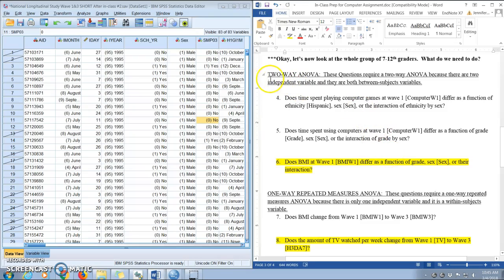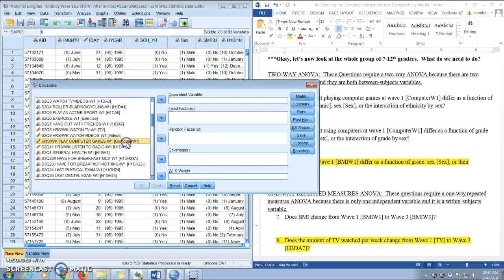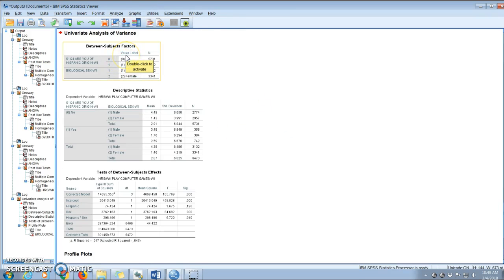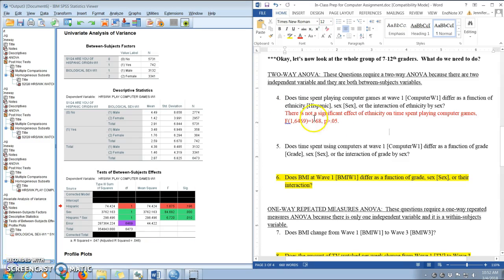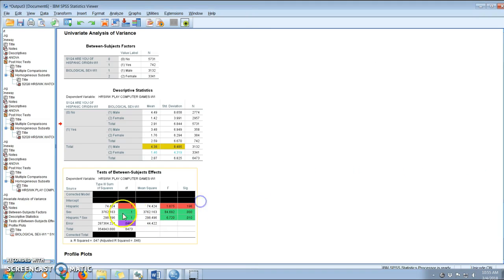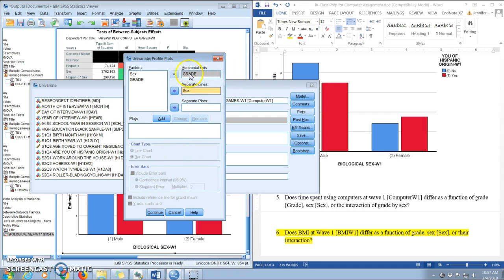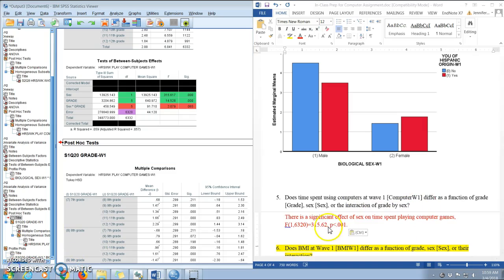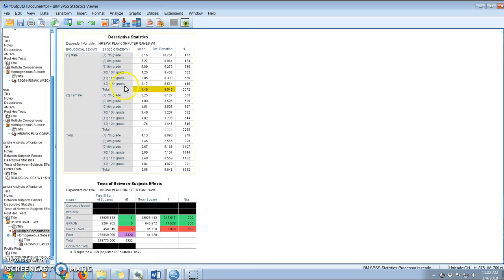Part 2: Two-way ANOVA (Assignment #3, 4-5) Part A